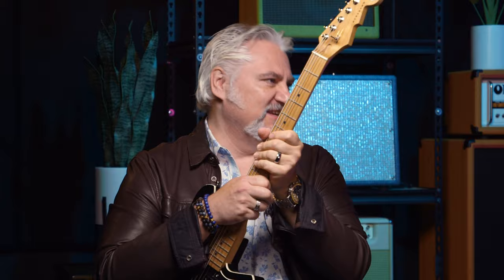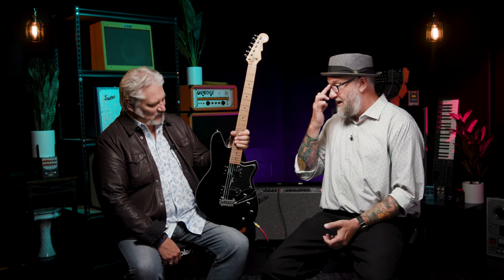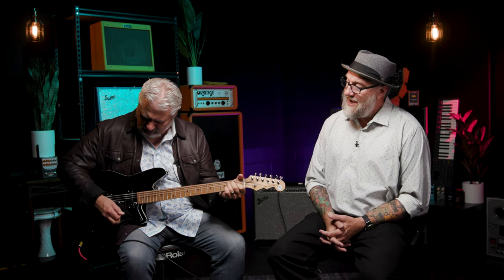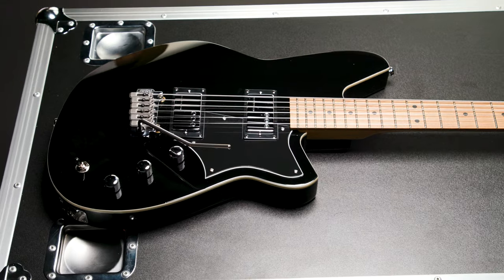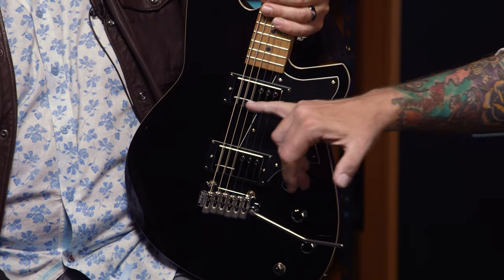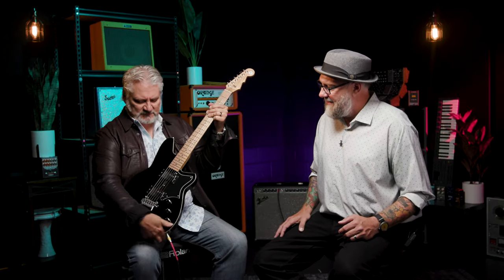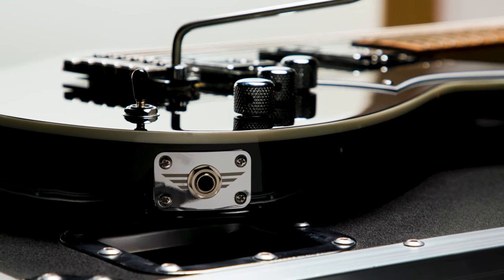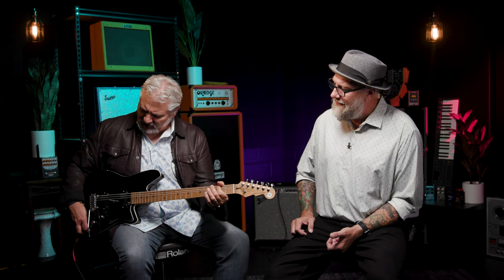Reverend Descent W Demo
If you‘re wondering what video gear we use, check it out

Sweetwater‘s Mitch Gallagher is joined once again by Reverend CEO Ken Haas for a look at their one-of-a-kind Descent W, masterfully bridging the gap between baritone and standard-length playability. Bolted onto Reverend‘s classic and tonally satisfying korina body is a 26.75-inch maple neck, supplying thunderously low tones when drop tuned without venturing too far away from the feel of a standard-scale guitar. Railhammer Cleancut and Nuevo 90 humcutter pickups arm you with the unmistakable vintage sound of P-90s with reduced signal hum and a balanced tone, made even better with the manufacturer‘s trademark bass roll-off to expertly tone shape any pickup position.

After you watch, check out Sweetwater.com today for all your music instrument and pro audio needs!

0:00 - Intro
0:48 - The Origin of the Reverend Descent W
1:38 - The Descent’s Electronics
2:49  - Pickup Construction
4:46 - The Bass Contour Control
7:18 - Thanks for Watching!